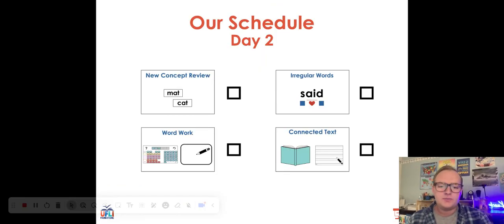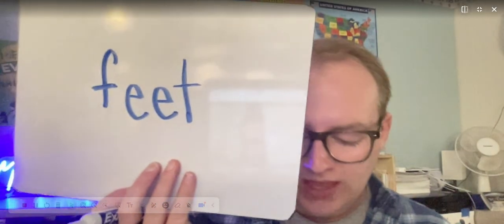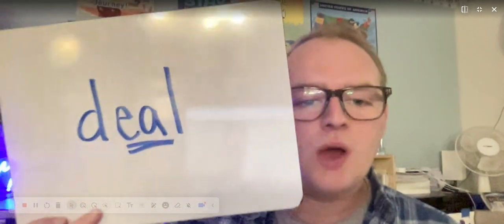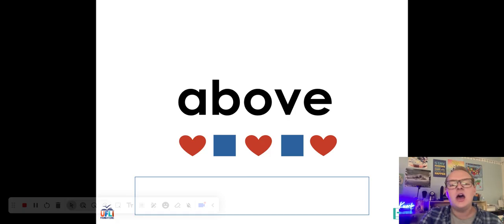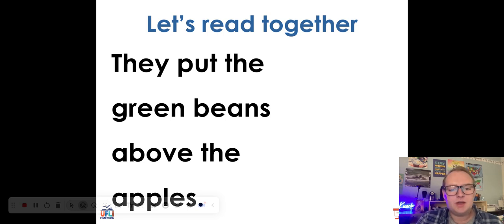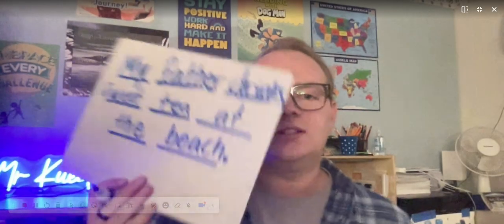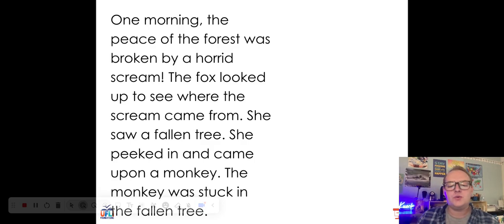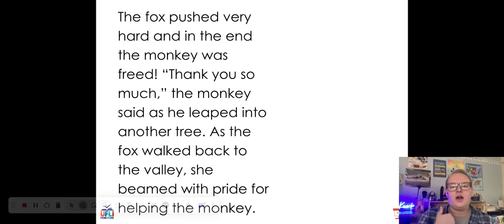UFLI Lesson 85 Day 2 ee ea ey /ē/